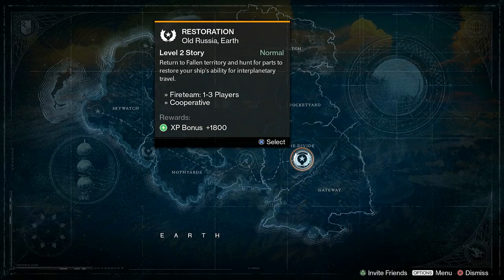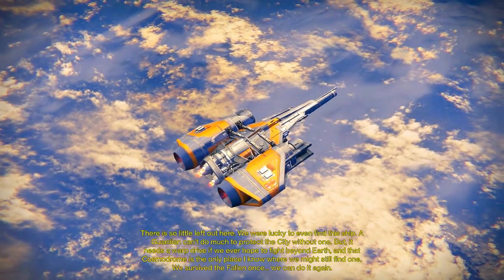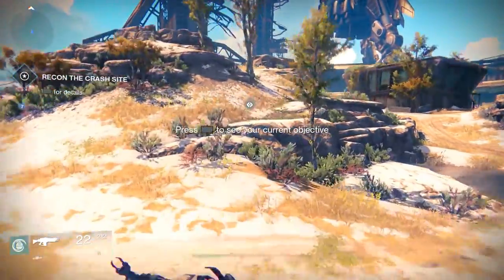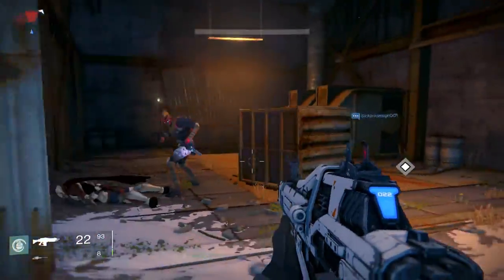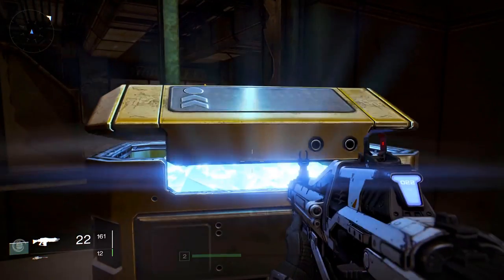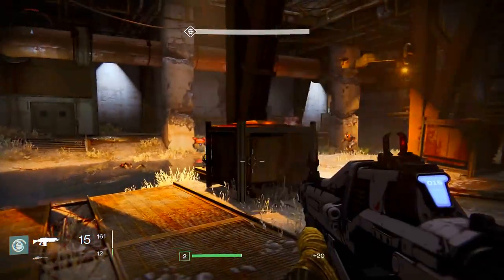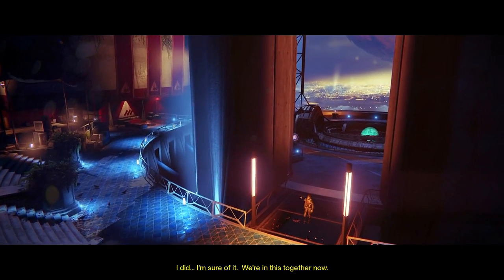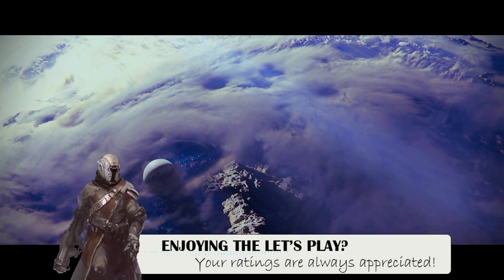Destiny - Part 2 - The Darkness (Let's Play / Walkthrough / Playthrough)